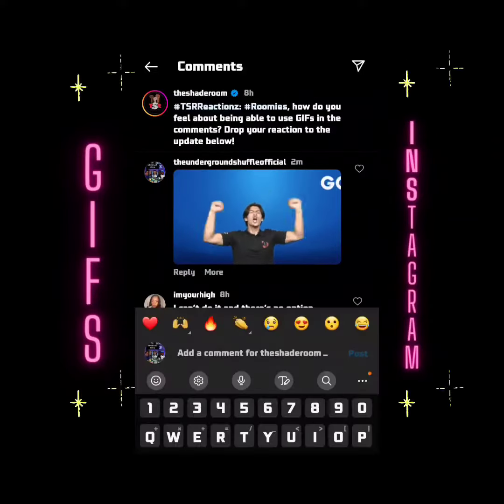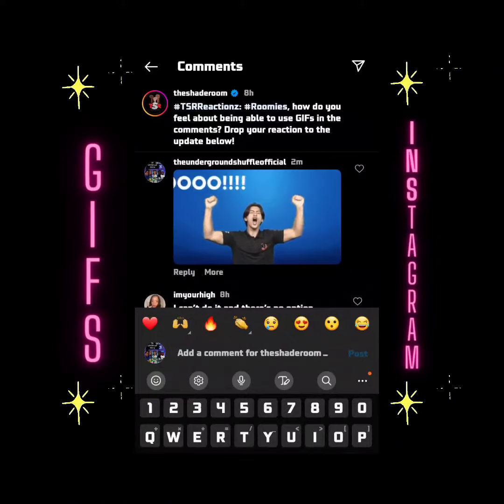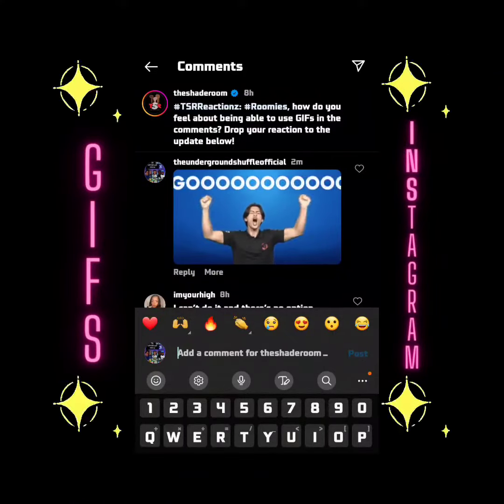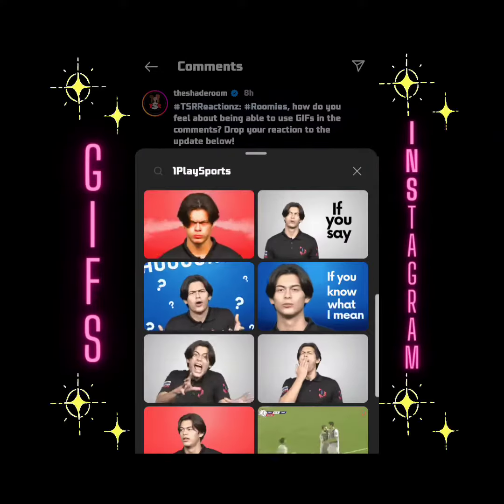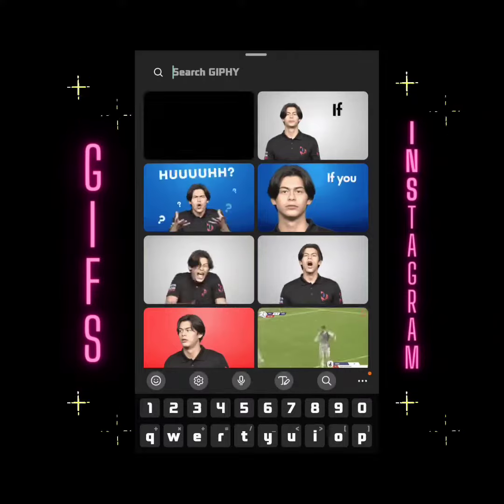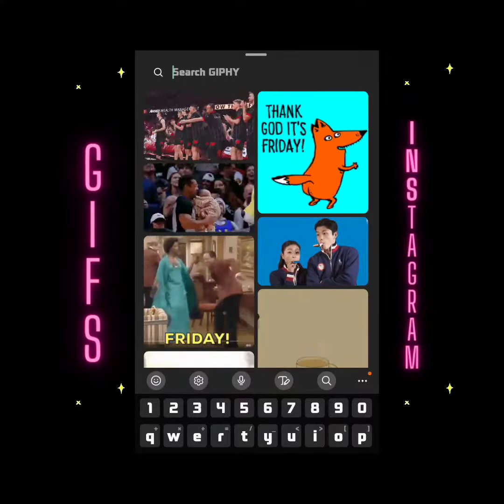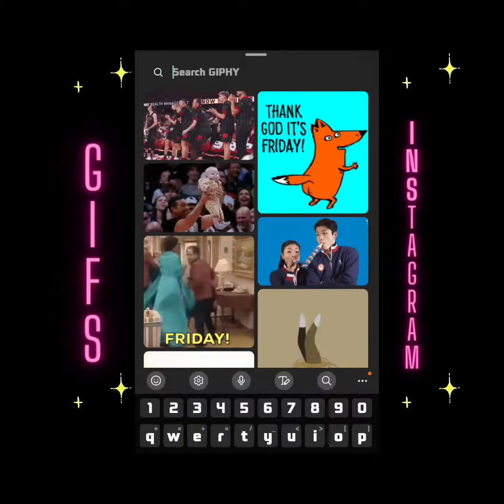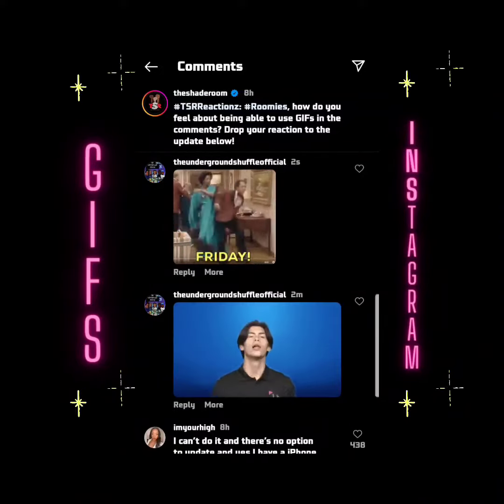Easy Way | How To Post Gifs To Instagram Comment Section?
This is how you posts GIFS To the comment section in Instagram